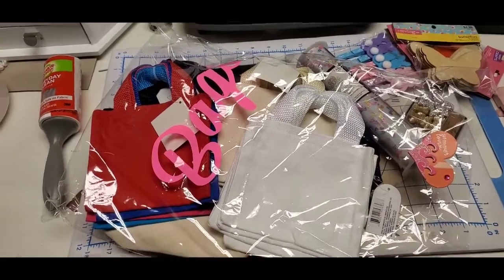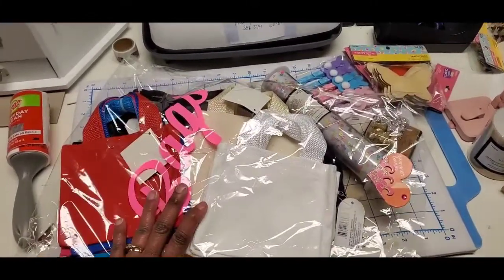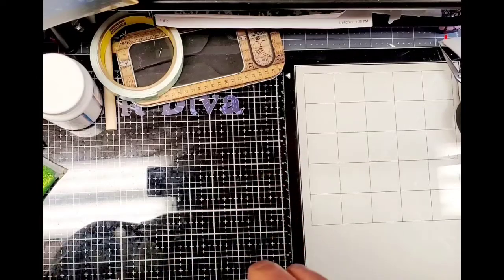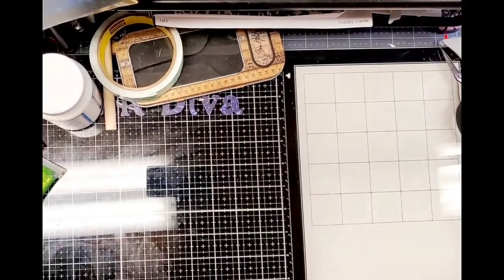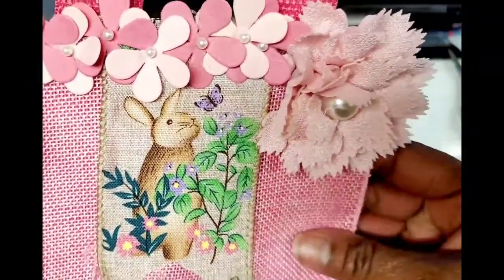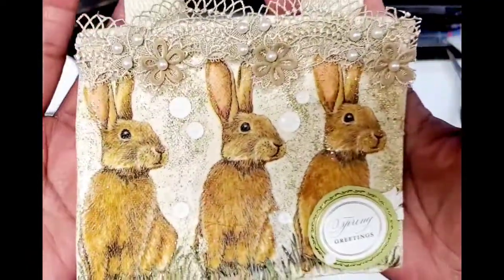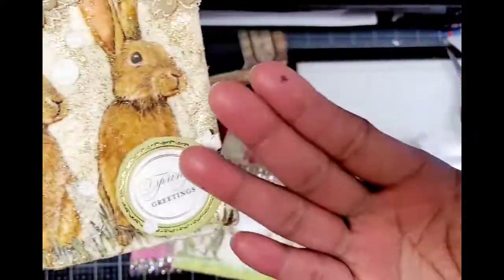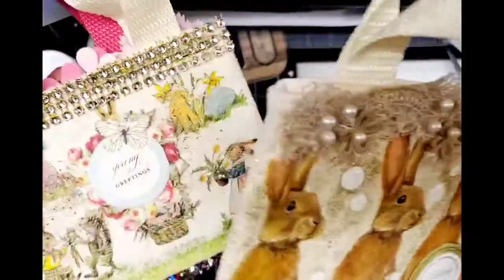satmornmakes - Spring Project Share -bunny bags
This video is for viewers 18 years and older.

Today I'm sharing fun bunny bags I made using napkins, ribbon and fabric mod podge!